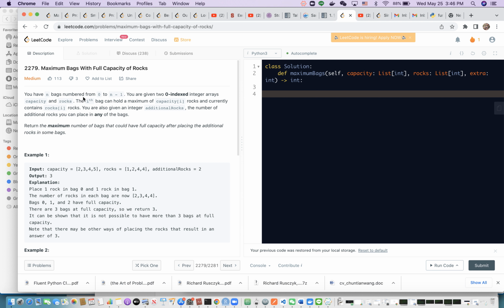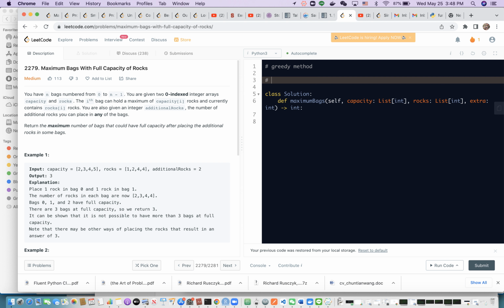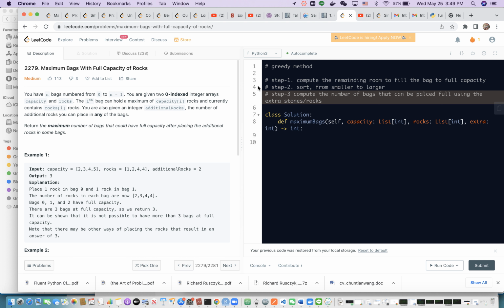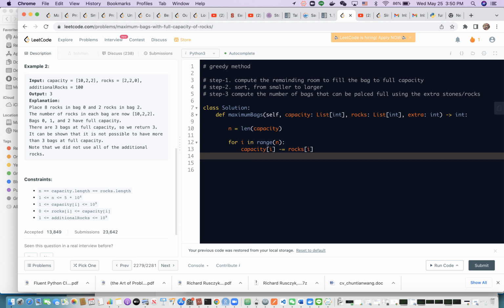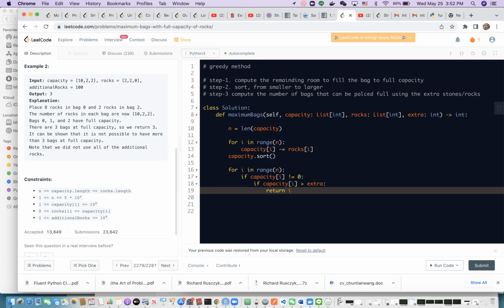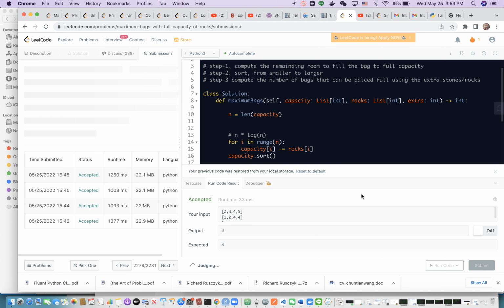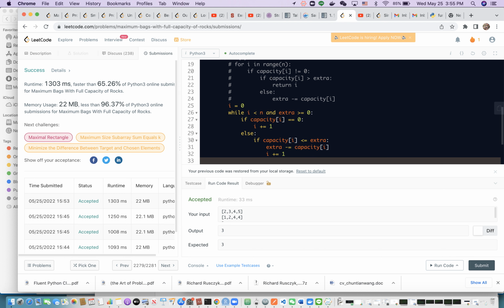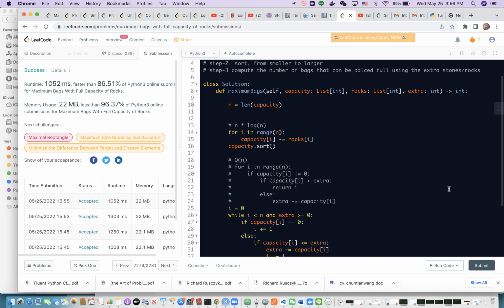Leetcode 2279 Maximum Bags With Full Capacity Of Rocks / Greedy Method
Leetcode 2279 Greedy Method with a simple sorting. After computing the needed rocks to achieve full capacity, we sort the resulted array and distribute the available rocks greedily.